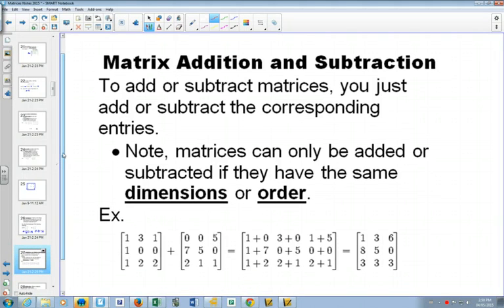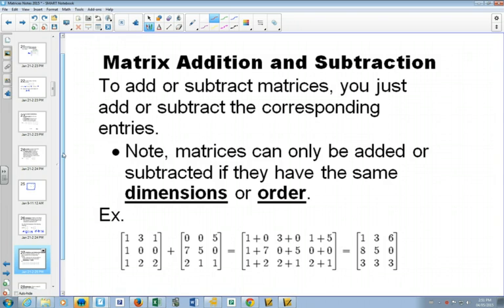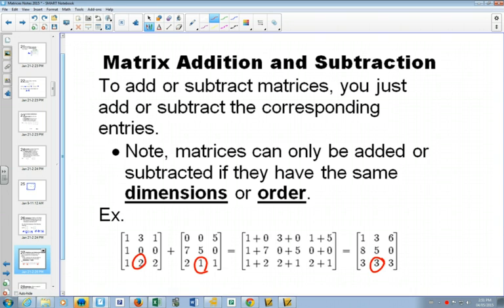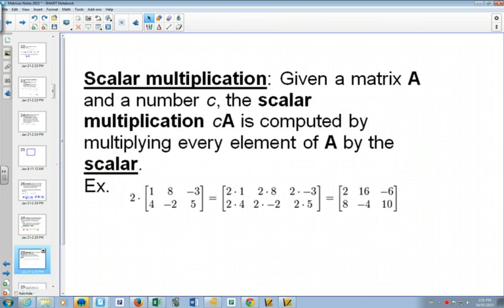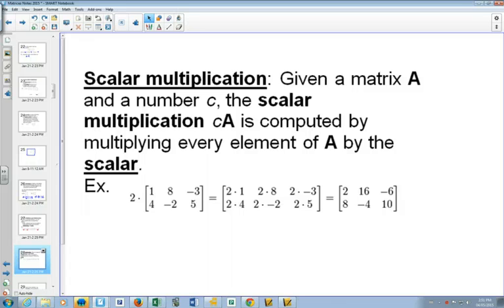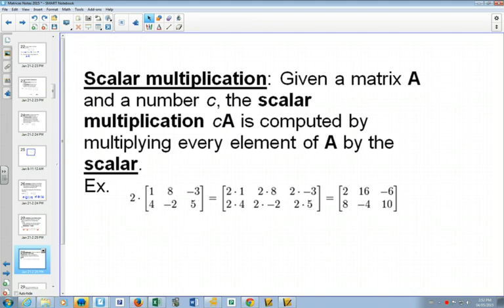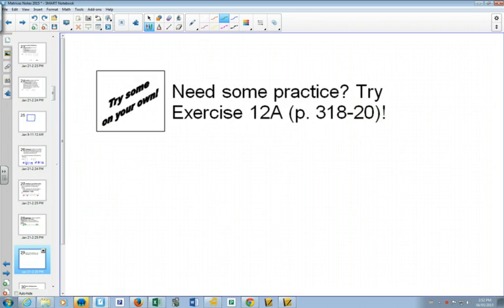45S Adding and Subtracting Matrices